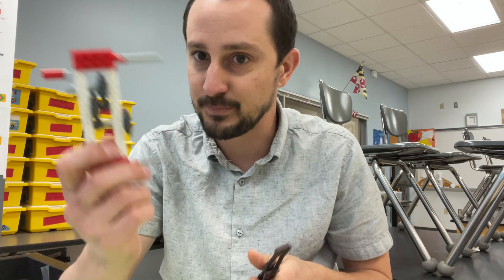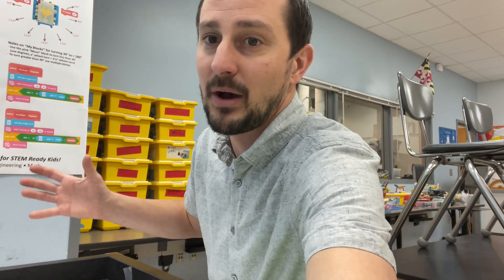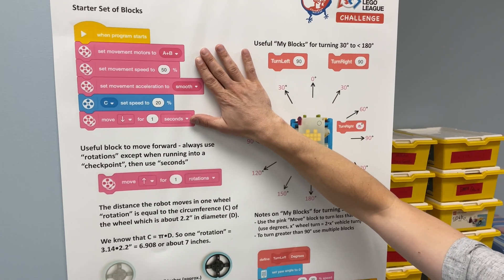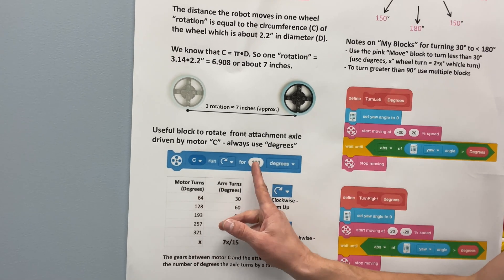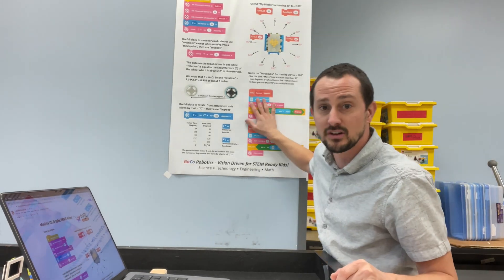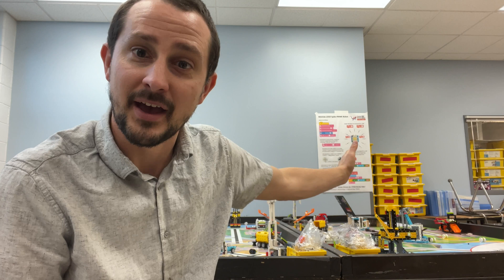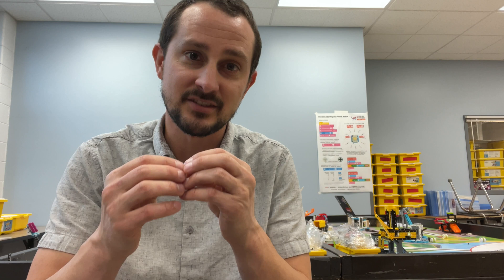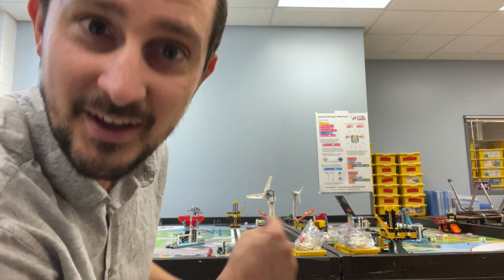Coding 101 (My Poster): FLL SuperPowered: FIRST LEGO League 2022-2023 Season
In this video i share with you my poster that hangs on my wall above my FLL Tables!

Poster Credit: GaCo FRC Team 1629